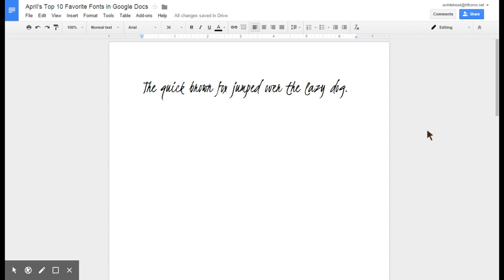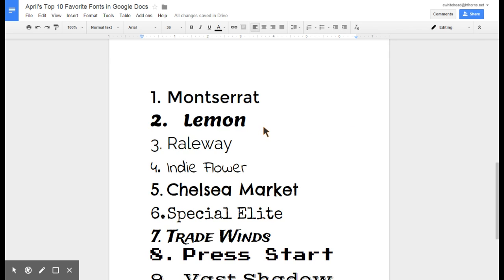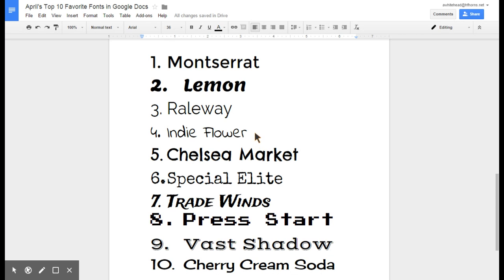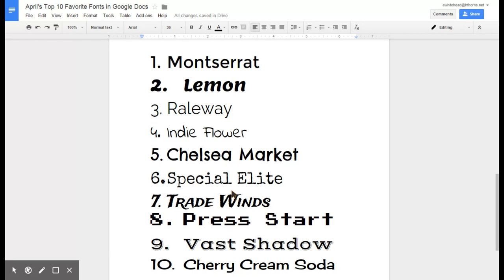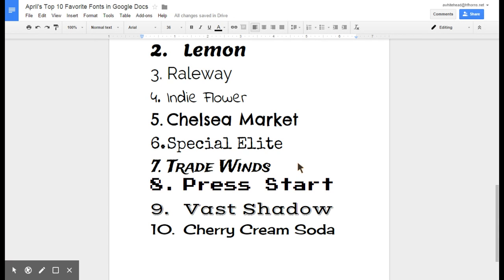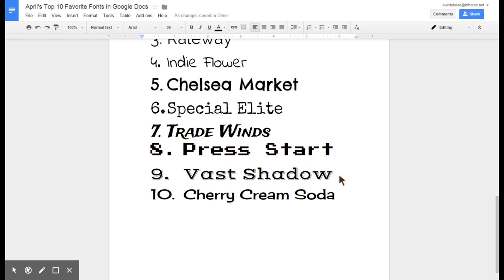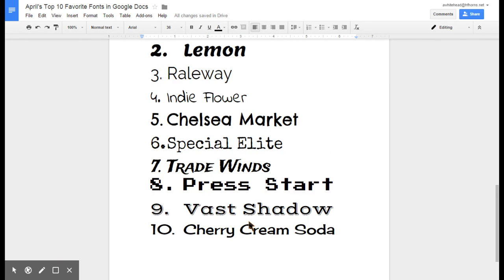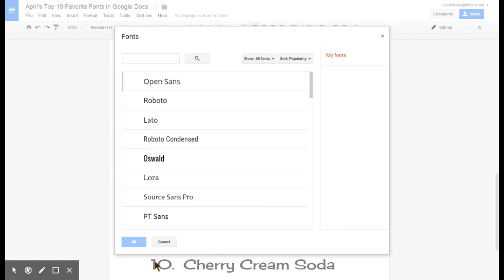My Top 10 Favorite Fonts in Google Drive